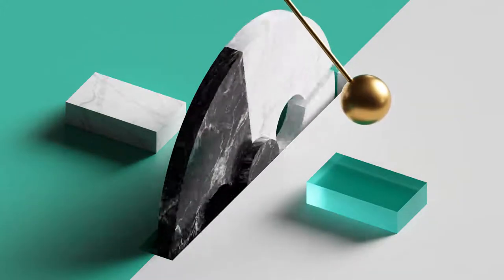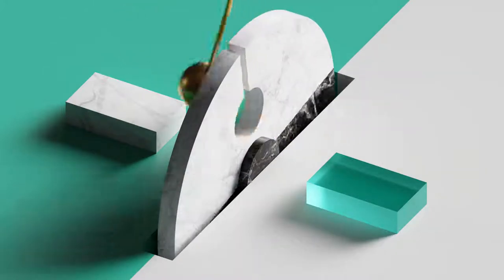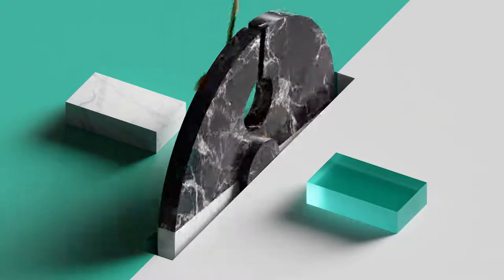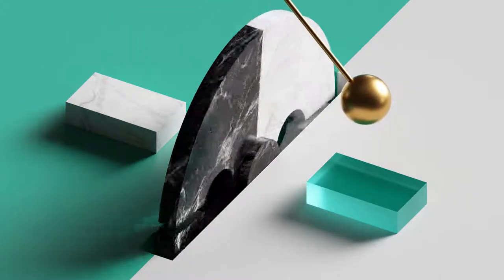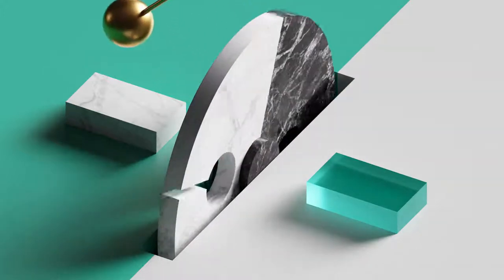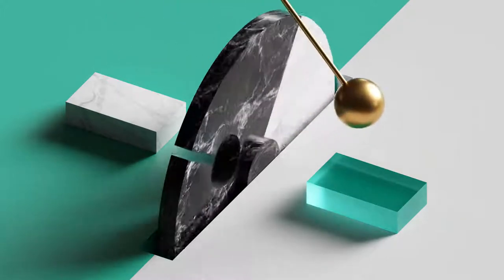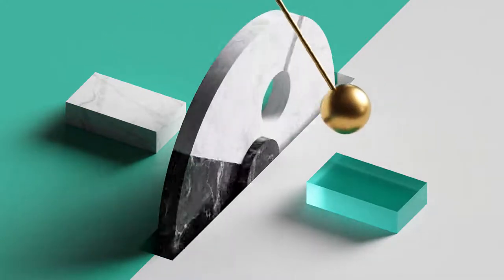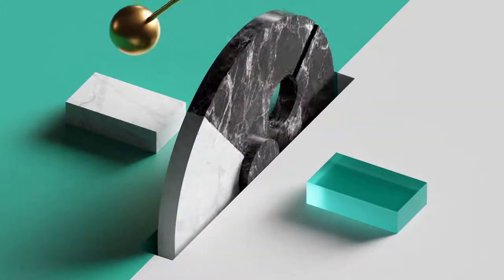Tr_27 Tension your intention for recitation (Quraan) - Part 23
Intentions- Taqwa (Piety)
📖: Summary

▪️ Hope in the creation leads to disappointment.
▪️Ml Yusuf (R.A.) - How to benefit from the Creator…
▪️Ml Ilyaas (R.A.) - When Allah comes to giving…
▪️The drums of gold- Story
▪️ Twentieth Intention of Taqwa- To be honoured by Allah and accredited.
▪️How Allah honoured Sahabah (R.A.)
▪️His death brought joy to the inhabitants in the heavens- Story
▪️Seventy Thousand angels came down who had never set foot on earth.
▪️I saw you walk as if you were climbing over peoples shoulders even though there was no one in the room- Story
▪️Imam Bukhari (R.A.) and the sea voyage.
▪️Wolves grazing with sheep.